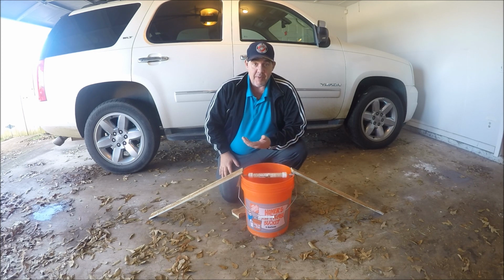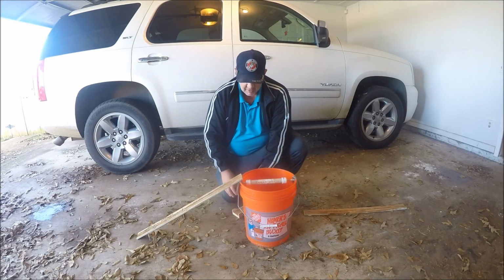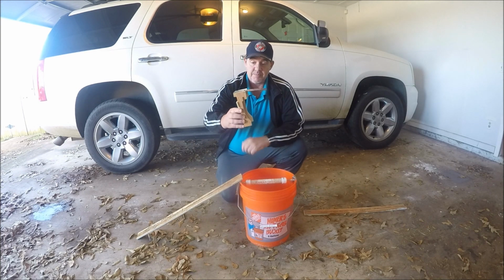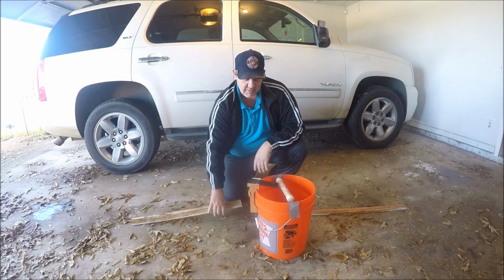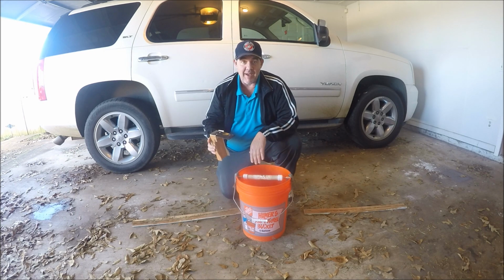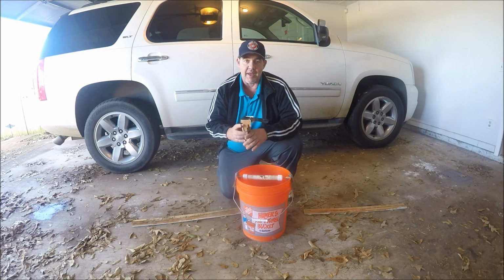Walk the Plank vs Rolling Log Mousetrap Which is Better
Test of the Walk the Plank mousetrap vs. the Rolling log mousetrap to see which is better.